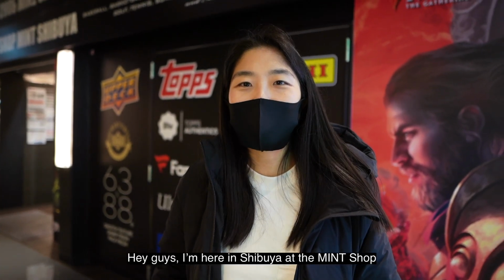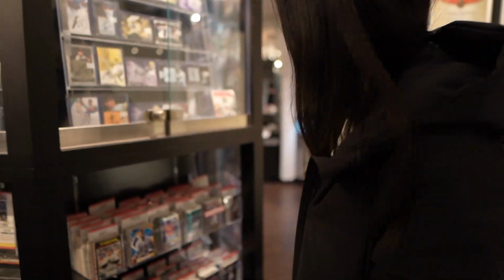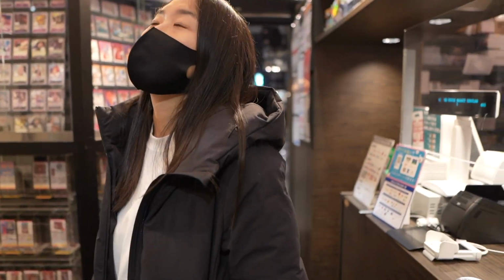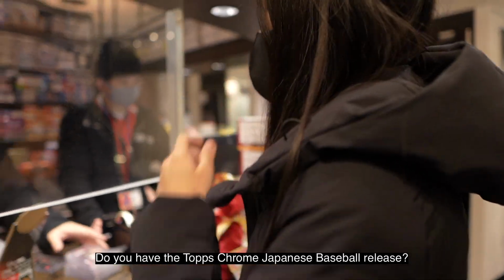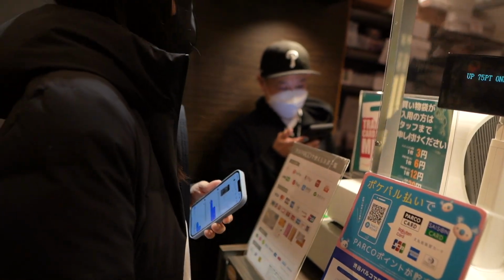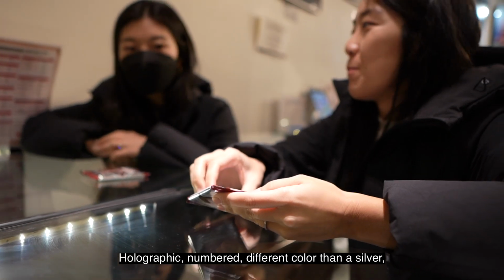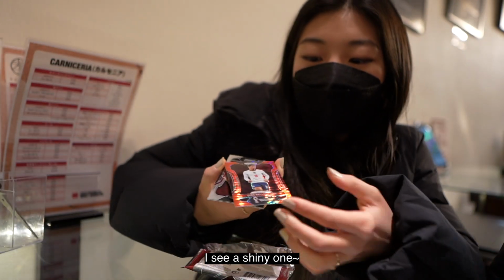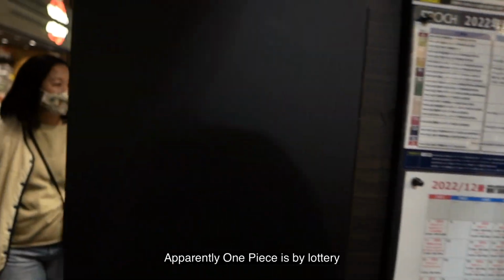SPORTS CARDS Shop in SHIBUYA, TOKYO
Had an absolute blast visiting one of the MINT hobby shops in Japan. I can't wait to visit many of the other locations all across Japan in the future!